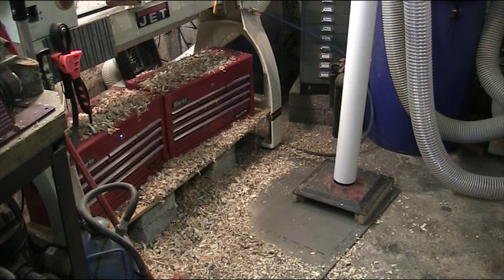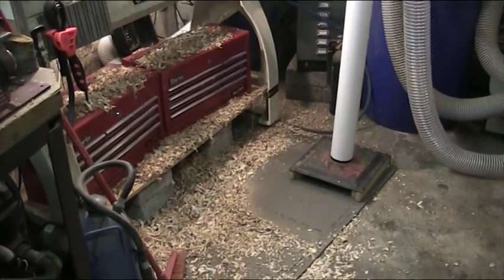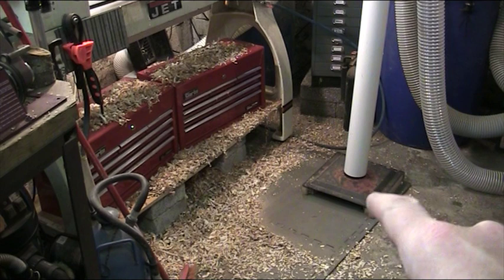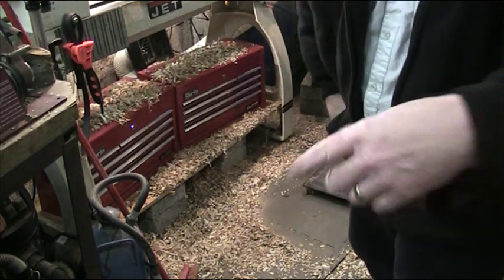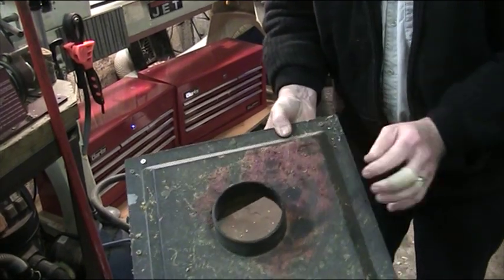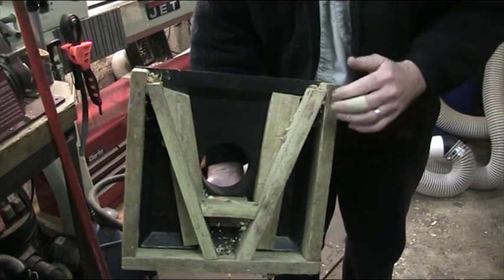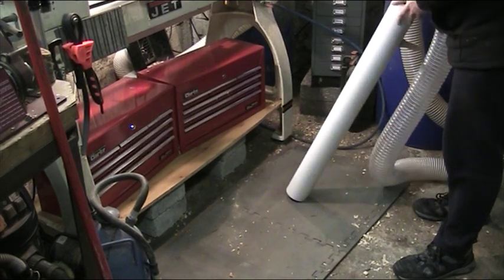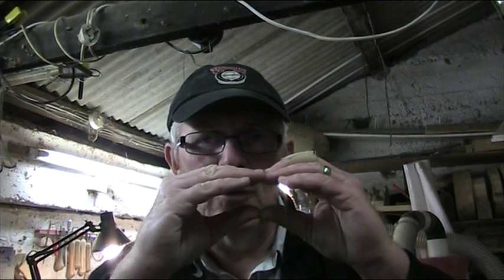Woodturning - Cyclone Vac Clean Up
This is just a short demo of the vacuum and cyclone cleaning up around the lathe.  I'm happy enough with the performance.  I still have to install the pipework and drops to the tools but that will be an early Winter project.  I'll post a dust collection video the next time I am sanding something.